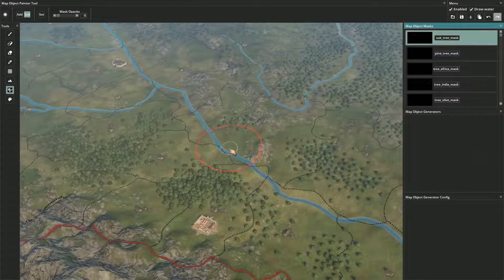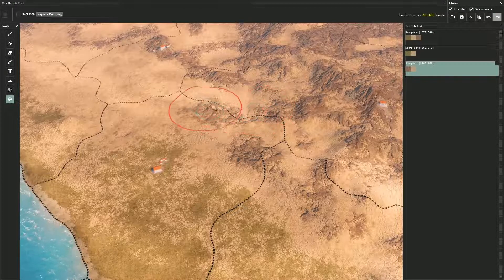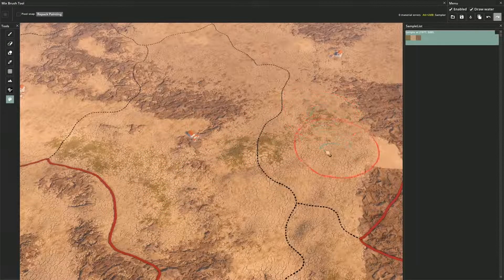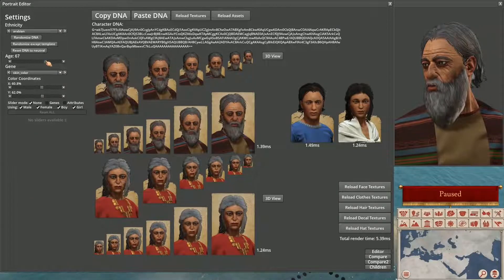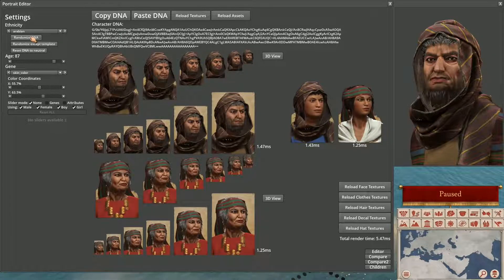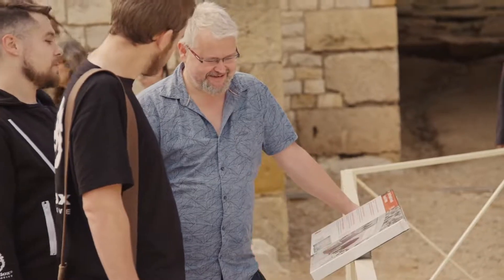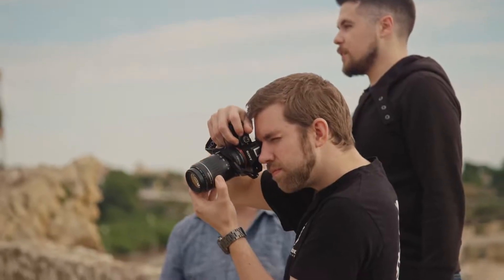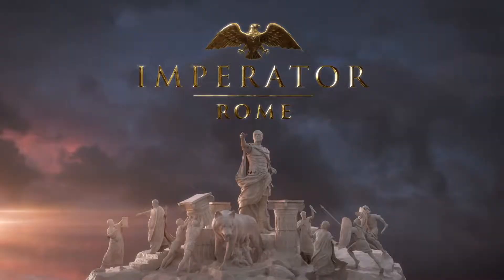Imperator: Rome — создавая Рим: Часть 4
Разработчики из Paradox рассказывают о продвинутом инструментарии для создания модов и улучшенной системе генерации персонажей

Imperator: Rome
Жанр: Стратегия
Платформа: PC (Windows), MAC
Издатель / Разработчик: Paradox Interactive / Paradox Development Studio
Дата выхода: 25 апреля 2019